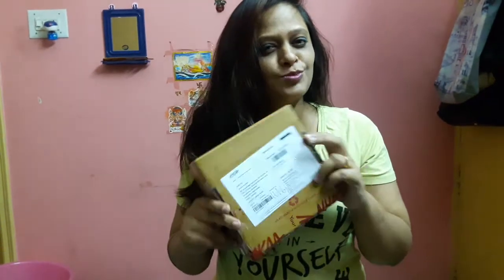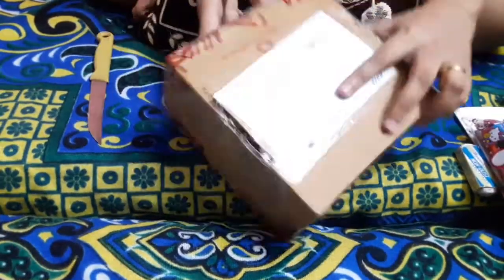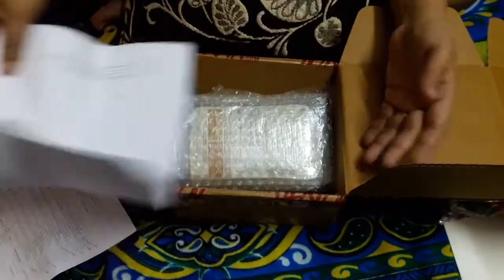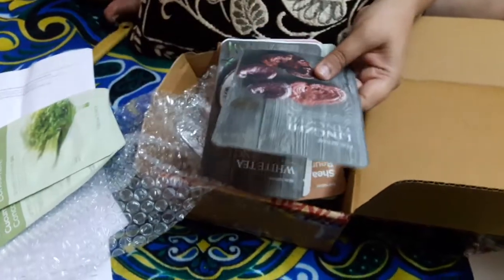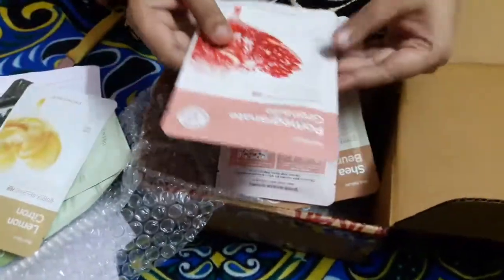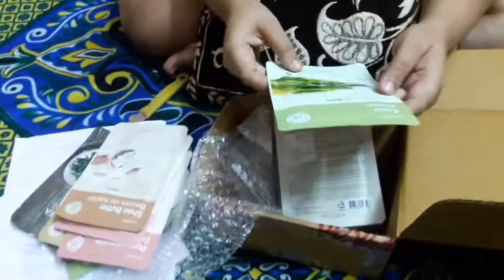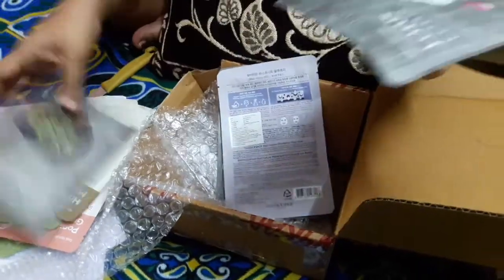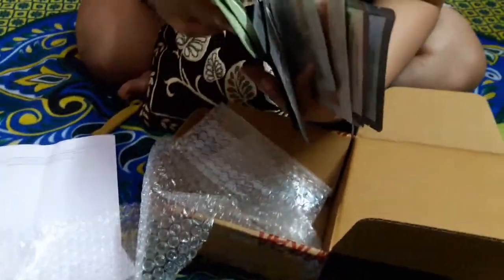Nykaa Mini Haul || Online shopping got Fail????? ||| Richa Raj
Pore care. Smoothing / Relaxing / Soothing. Clarifying / Purifying.
I have purchased face mask from nykaa online store.

XOXO
Richa Raj